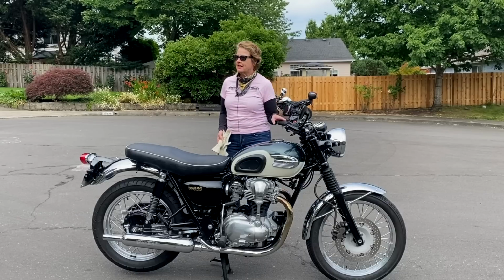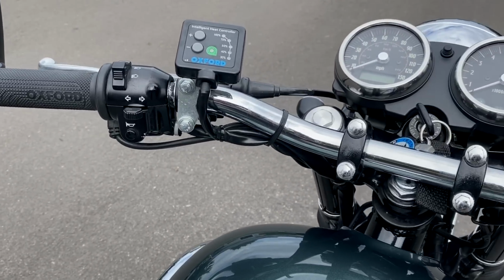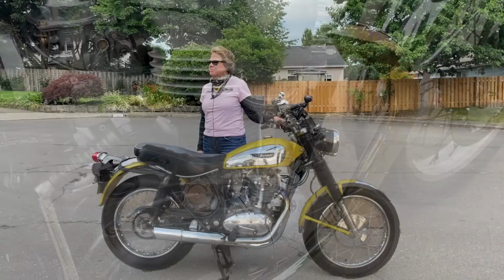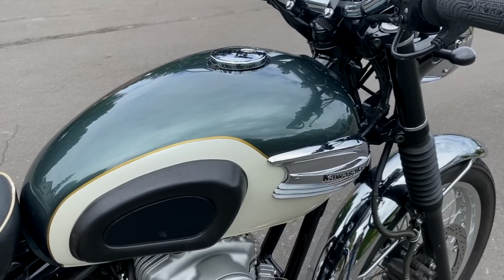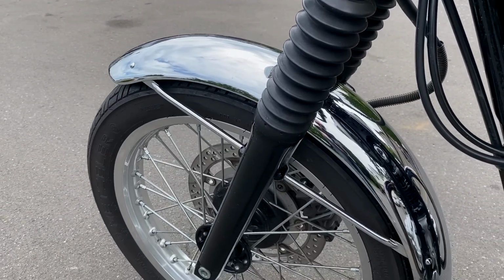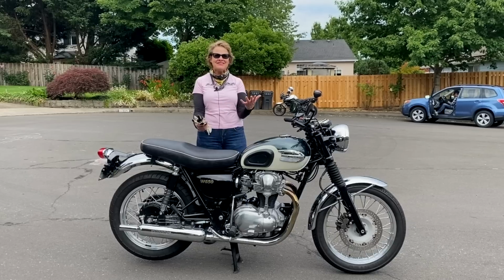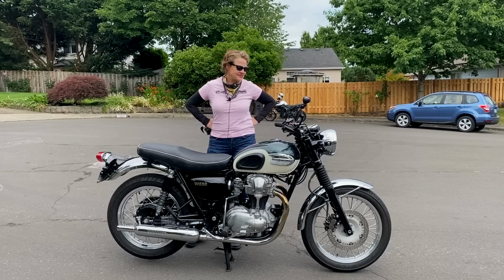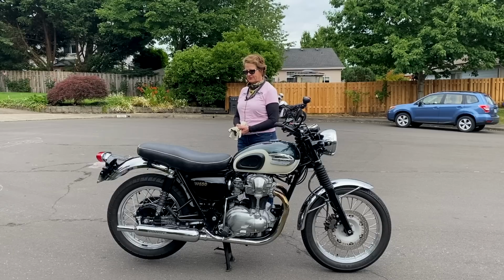2000 Kawasaki W650 [visit 16 of 31] (Part 1 of 2)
July 10, 2020:  2000 Kawasaki W650. Many thanks to Pam for dropping by today on her lovely motorcycle. Pam is also the first woman rider in the the cul-de-sac and here’s hoping to see more of our female riders! Pam is the third owner, purchasing the bike in 2003. At the time it had 8,500 miles. Today, it has approximately 35,000 miles on the clock.

This is a year 2000 model. It was only imported for 2 years and then discontinued when Triumph reentered the market with the new Bonneville series.

It pays homage to the earlier Kawasaki 650 motorcycles that were produced in the 1960s & 70s, which themselves were initially based upon the BSA A7 500cc and A10 650cc motorcycle of that era.

The engine is a vertical twin, 650cc with approximately 47 horsepower, 8 valves with overhead cams and driven by a bevel gear, similar to the old Ducati's. It is air cooled with a five speed transmission. It has a single front disc brake and rear drum brake.

The gas tank capacity is 4 gallons and the bike weighs in at approximately 425lbs

As you will see, it has both an electric start and kickstart and the kickstarter works just fine!

The original paintwork was silver with factory blue decals, but Pam had the tank repainted to reflect a more traditional British paint scheme of dark green and white. The seat was rebuilt by Don Weber ( Mr. Ed’s Moto) in Albany, Oregon. The original ‘cow horn’ handlebars were replaced by euro-style parts purchased from England. It also has the Napoleon bar and mirrors, indicators / turn signals and heated handlebar grips.

It's a thoroughly reliable and user-friendly motorcycle with classic styling and pleasant ergonomics.

In 2009 the Motorcyclist magazine named it one of “America’s 50 best used bikes”

Here's a link to part 2 of this video, in which I had the pleasure of riding this great bike